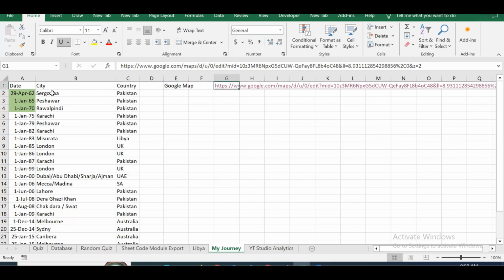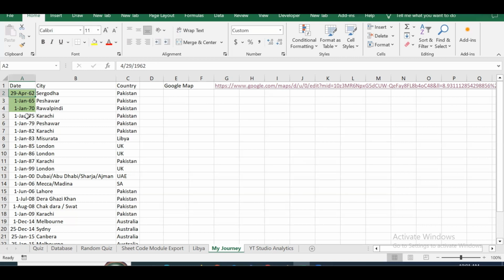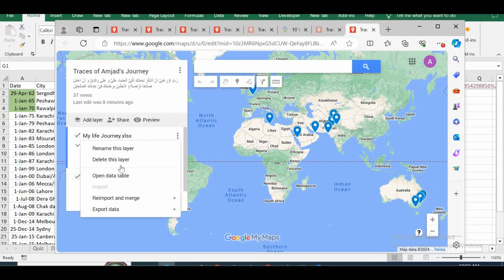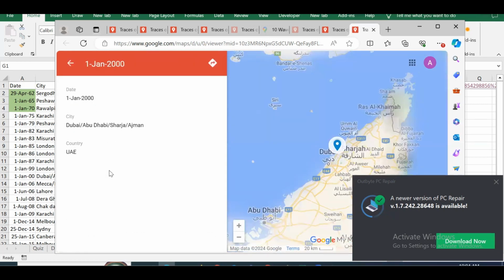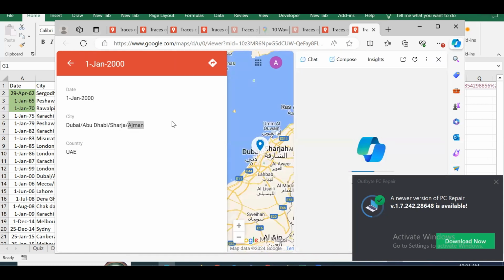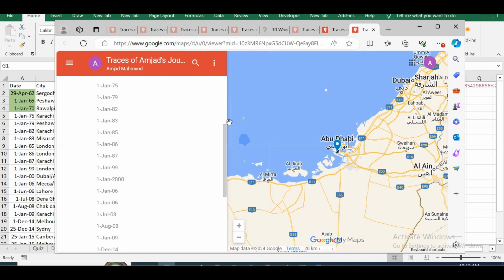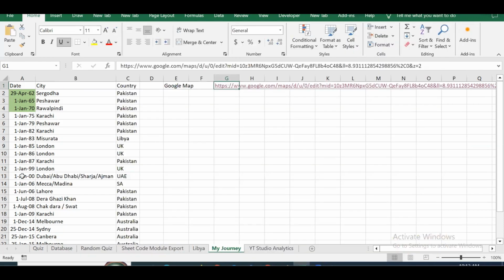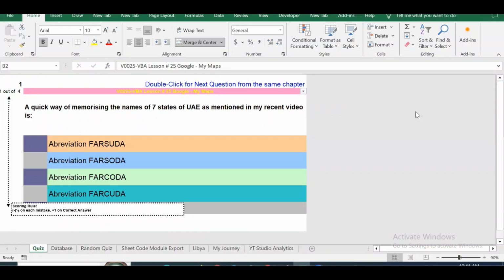Excel VBA and Google Maps Part 04|My Journey 1965 to 2024|Seven States of UAE (FARSUDA)